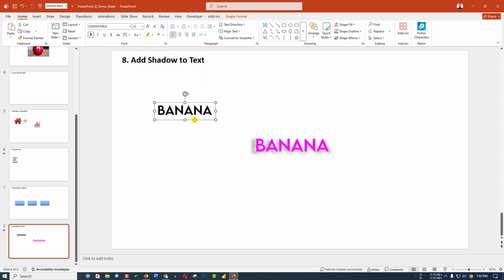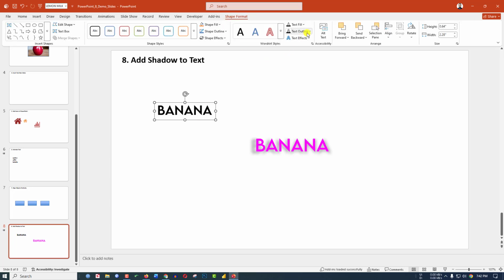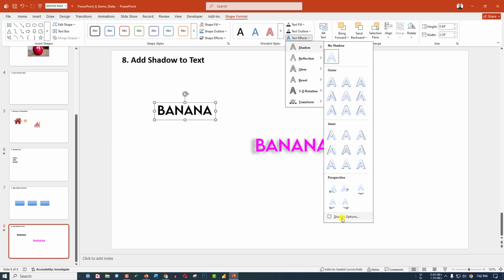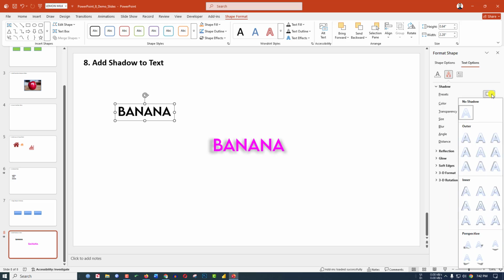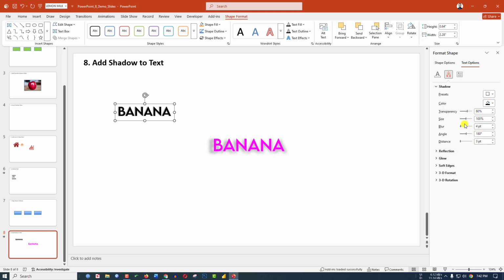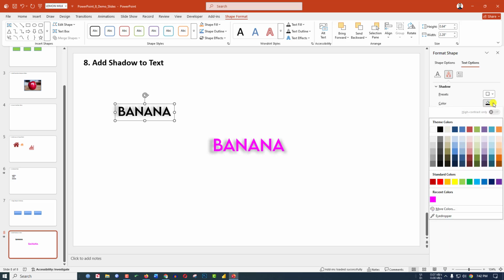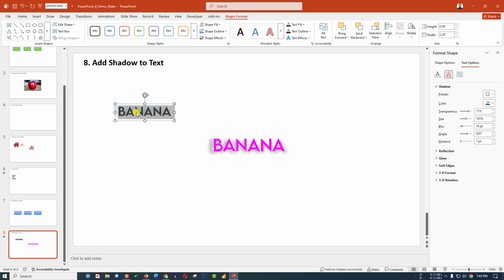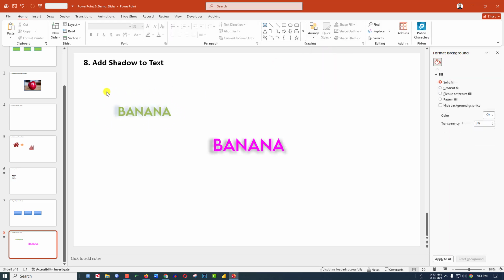How to Add Shadow to Text in PowerPoint | Text Effect Tutorial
In this tutorial, you will learn how to add shadow to text in PowerPoint. This effect makes titles and headings more stylish, attractive, and professional for presentations.